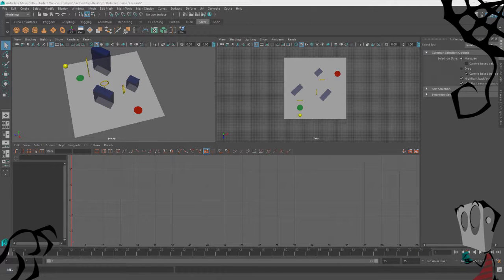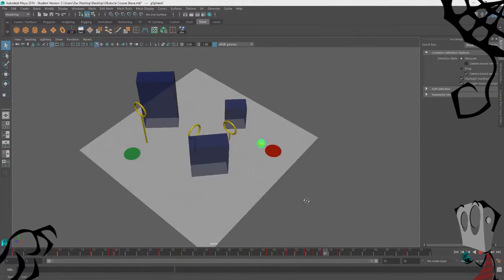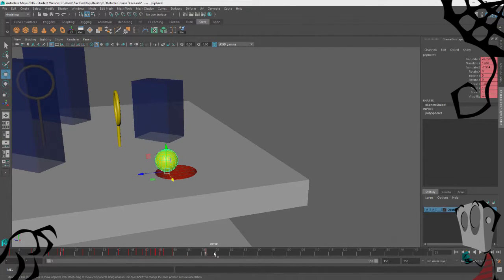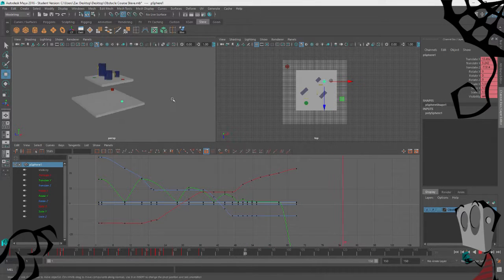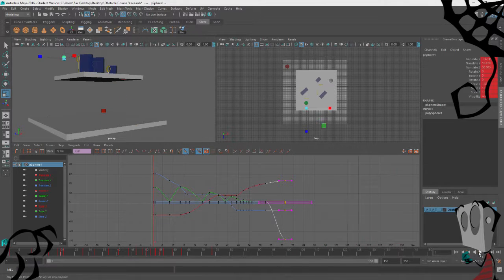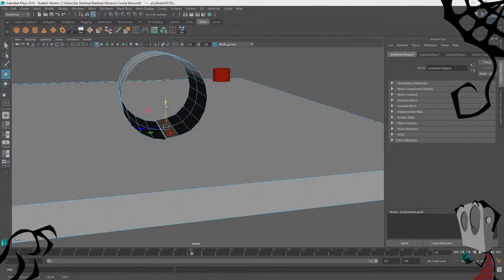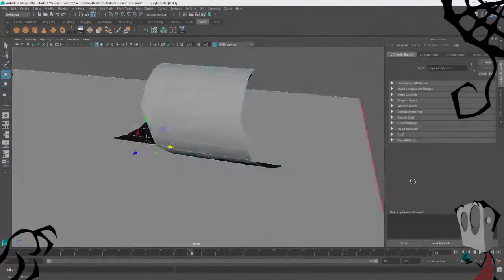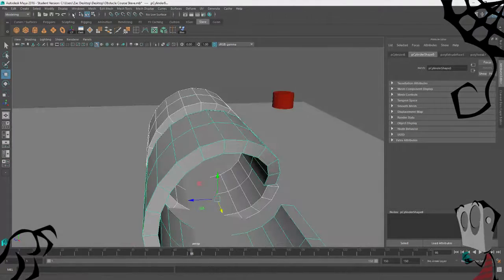Animating More BALLS! Part 1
Turning a simple class animation into something that you wouldn't feed to your dog!